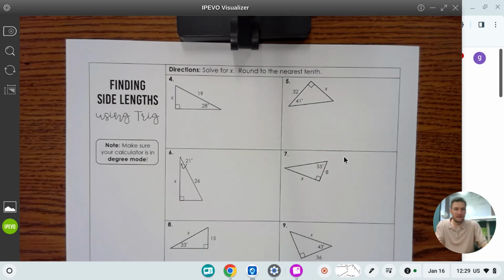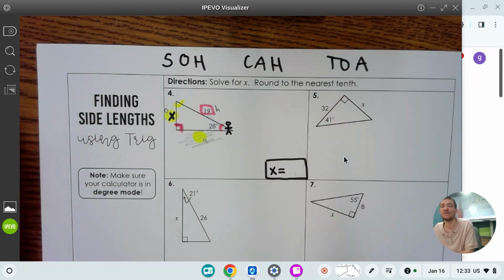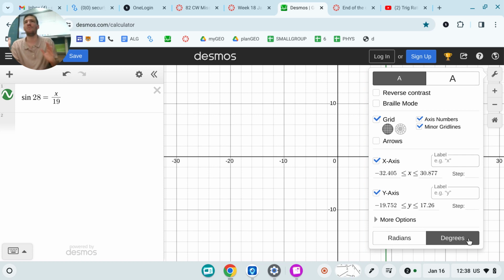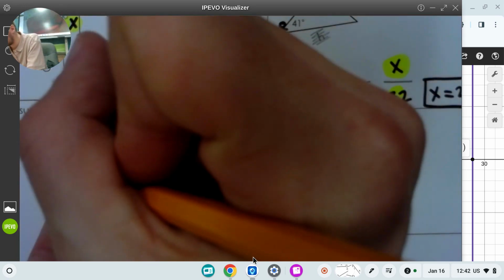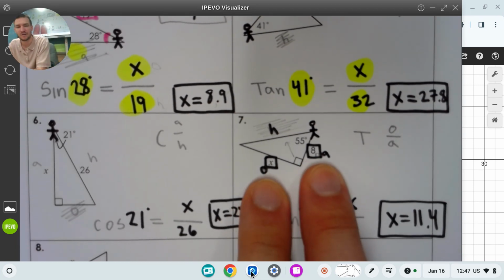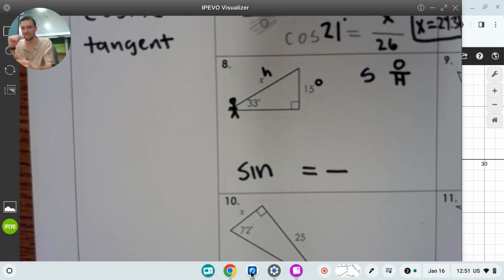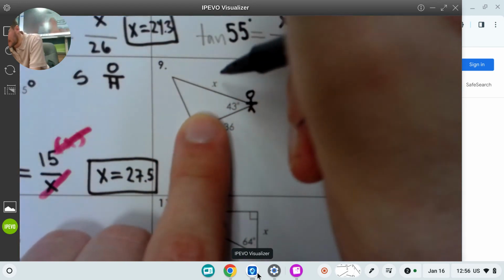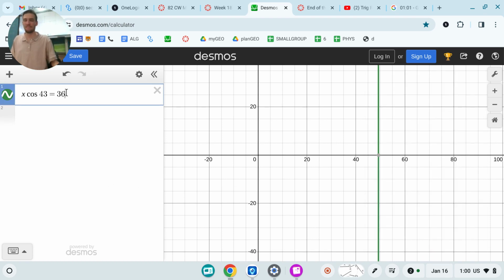Using TRIG to find a missing side